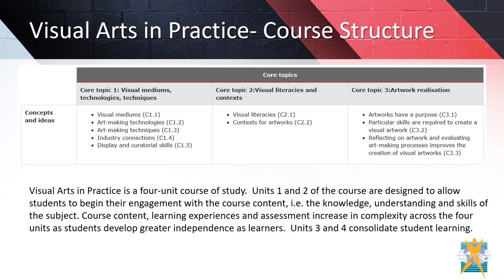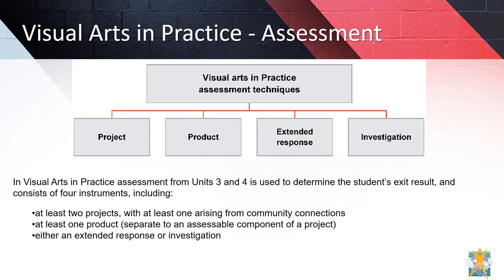Visual Arts in Practice